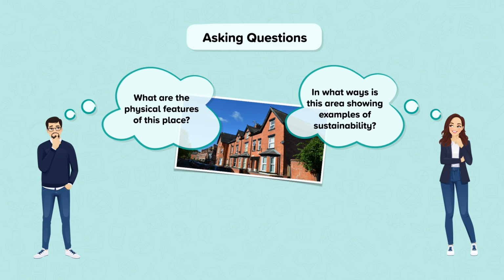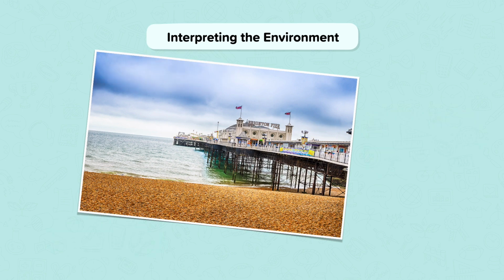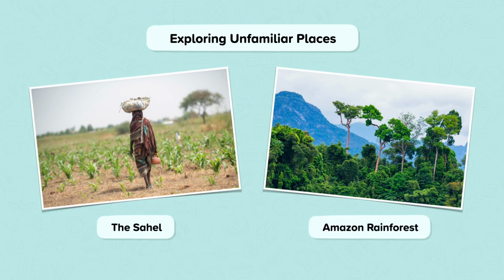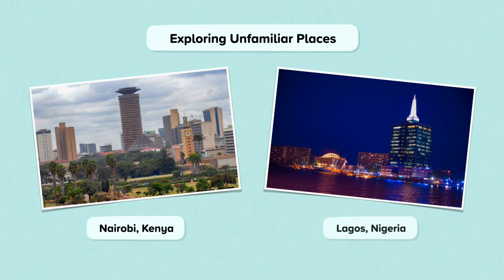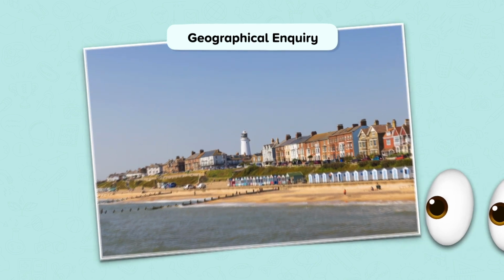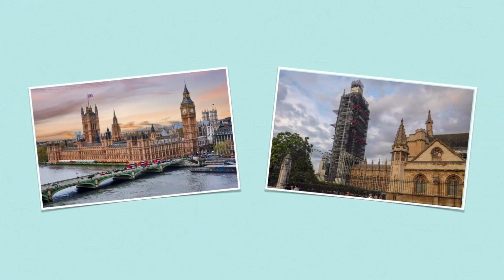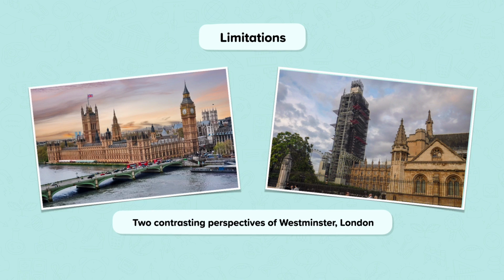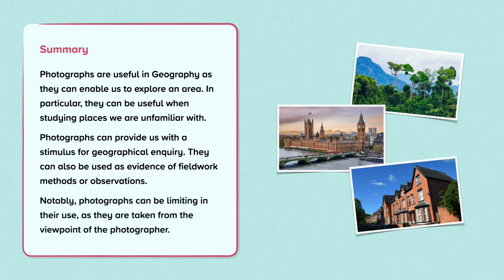Using Photographs | Geography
This is a video from our nugget on Using Photographs.